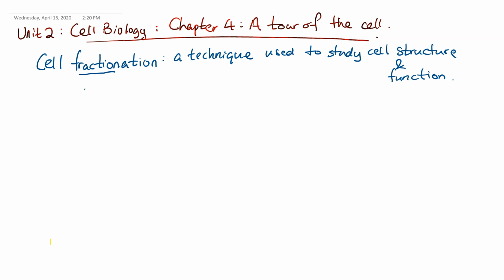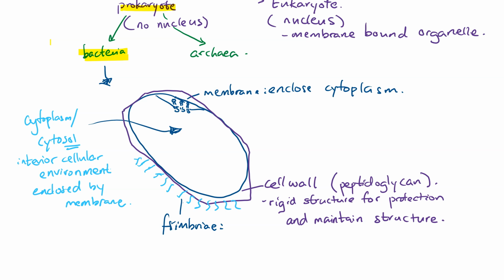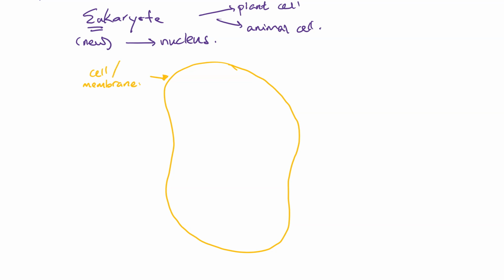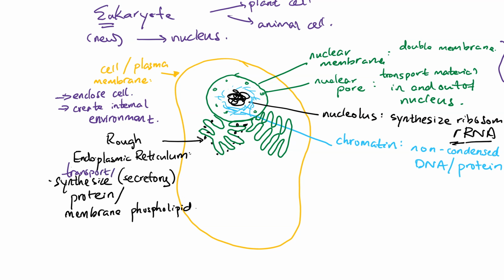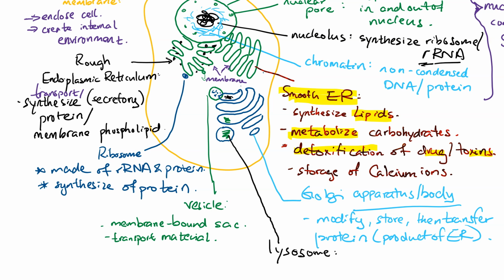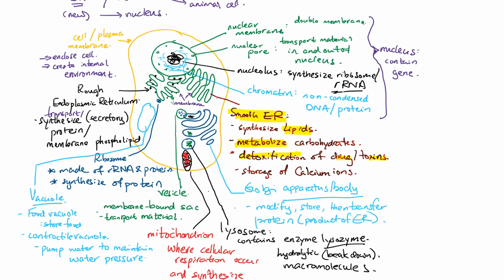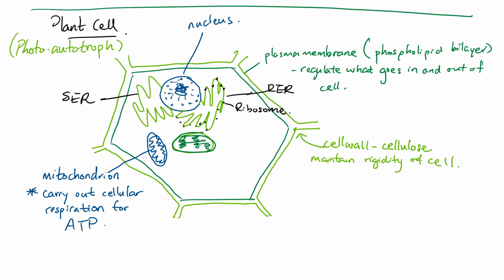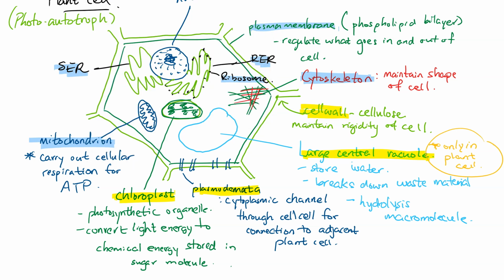Unit 2 Cell Biology and Organelles